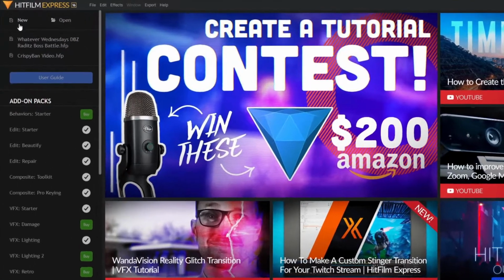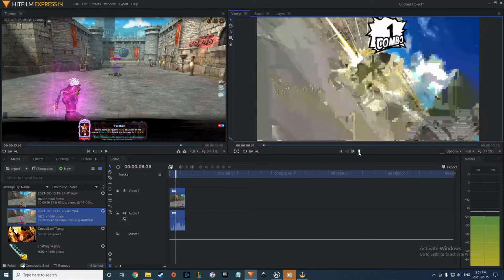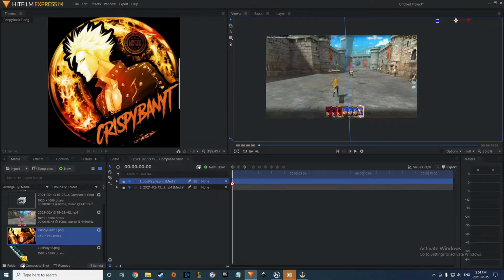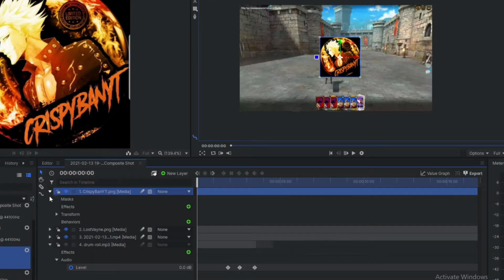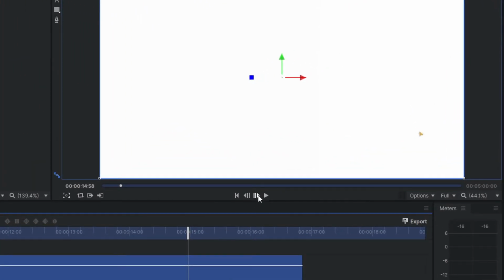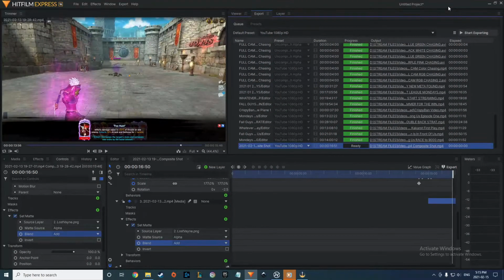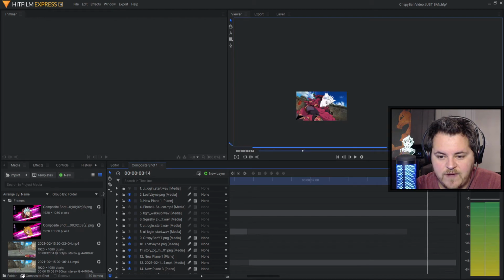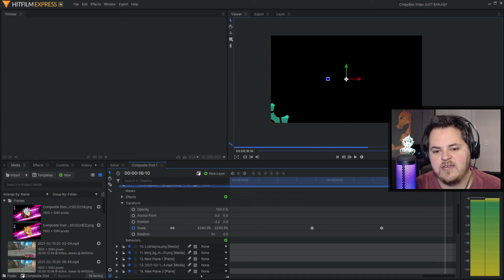HOW TO EDIT USING HITFILM EXPRESS FREE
On this extra video this week we explore using HitFilm Express, a free VERY powerful tool for editing videos and little tips and tricks to speed up the process! Learn to edit like a boss and fall in love with your new found abilities!

Enjoy seeing some variety? We like to do this occasionally to keep things fresh!!!

Want to be part of the action? Come join me on the live stream

He makes content for 7DSGC, check it out!

Please be sure to flag or ignore hateful or otherwise negative comments. We are a community that's about all the good times!